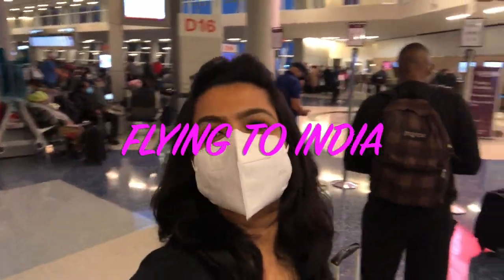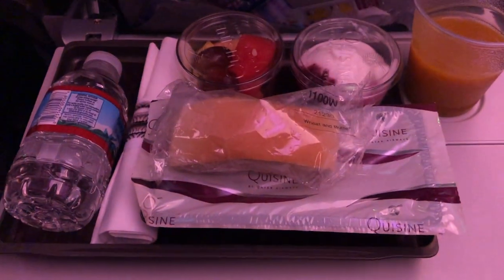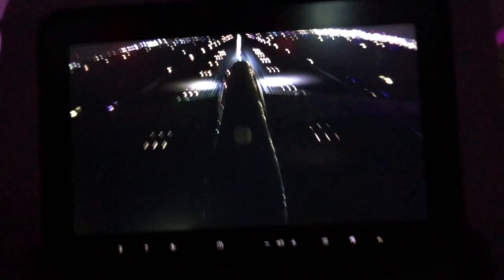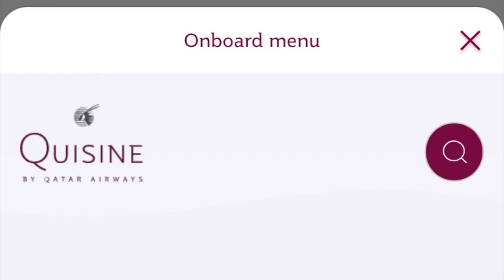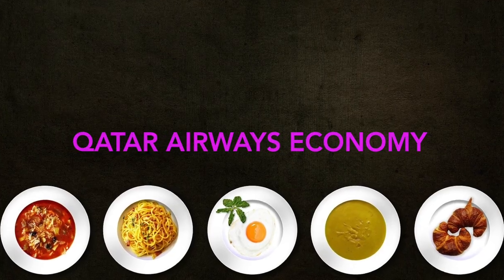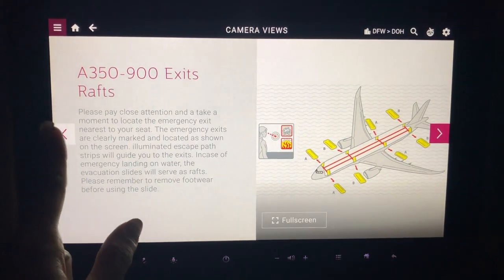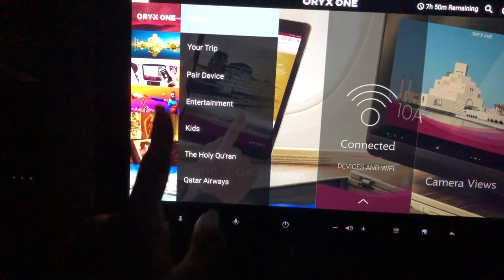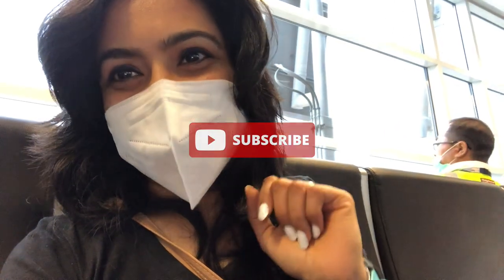QATAR AIRWAYS ECONOMY CLASS USA TO INDIA ✈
Sharing Qatar Airways economy class USA to INDIA review and experience in details. Please take a look and prepare for your travels. Useful links listed below.

⏰ Timestamp:
Trailer: 00:00
Intro(Flying to India): 00:10
Dallas Fort Worth International Airport Terminal D: 00:29
Qatar Airways Inside the Aircraft A350 Airbus 1000 TwinJet A35K: 00:47
Qatar Airways Seating Arrangement: 00:51
Qatar Airways Inflight amenities: 01:00
Qatar Airways Monitor powered by Oryx Entertainment: 01:27
Qatar Airways Amenities: 10:52
Flight Take Off: 2:20
Qatar Airways Meals: 02:47 03:49 05:53 06:04 06:07
Qatar Airways Economy Onboard Menu: 02:56
Qatar Airways Inflight Entertainment: 04:06
Qatar Airways Travel Rules: 06:30
Outro: 06:24